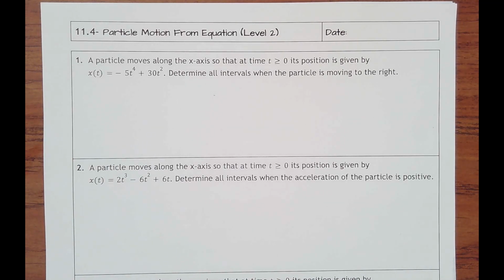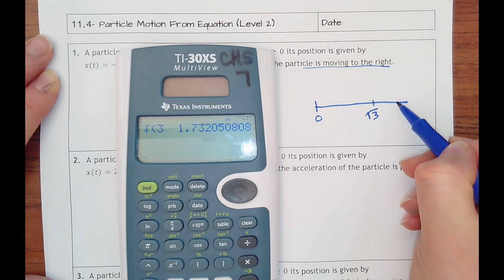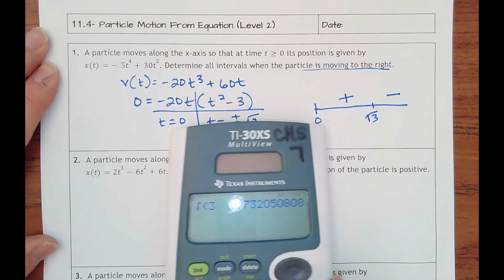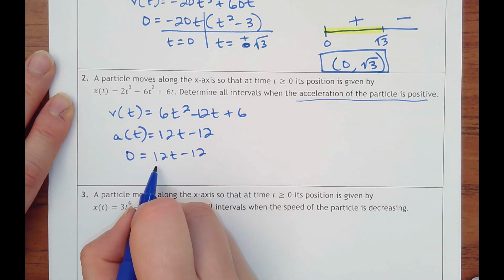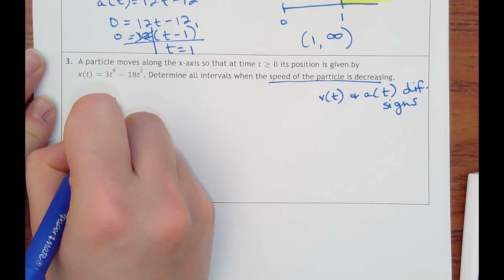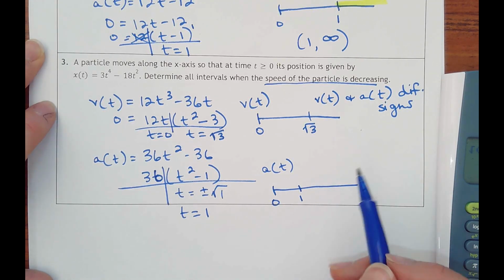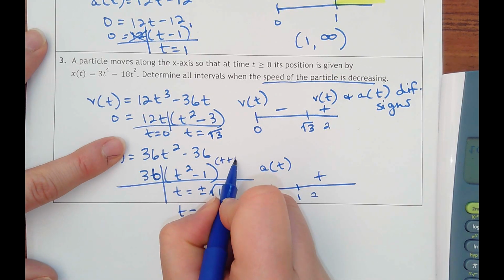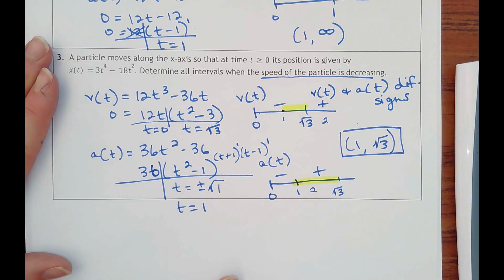11.4- Particle Motion from Equation (Level 2)